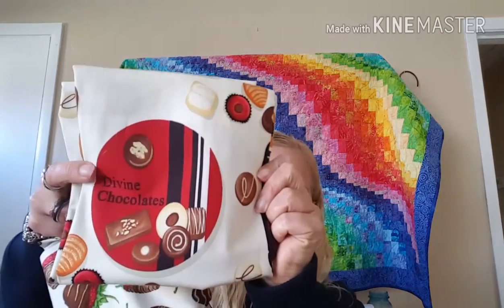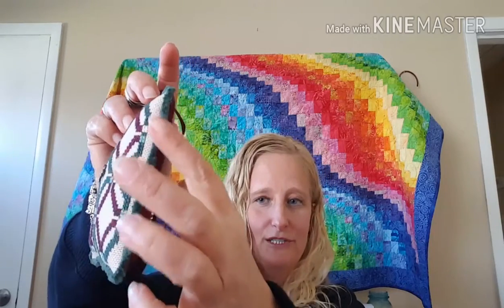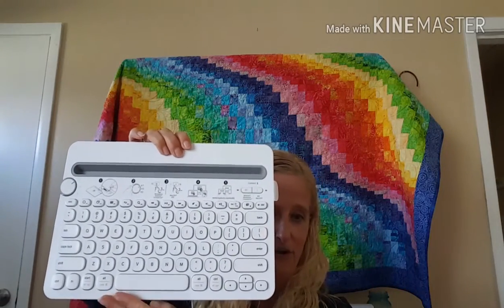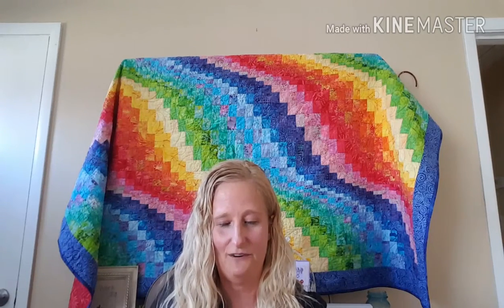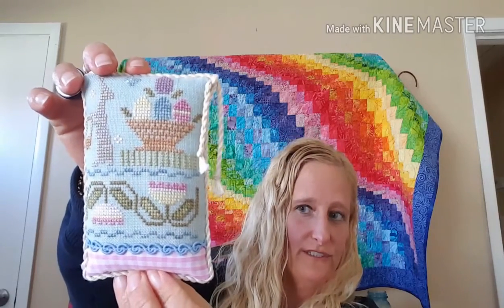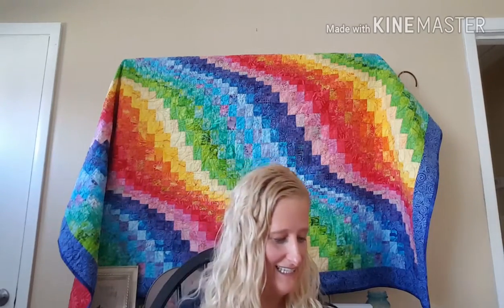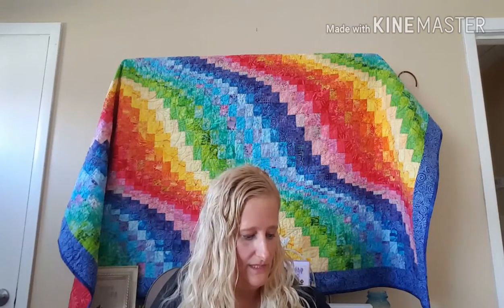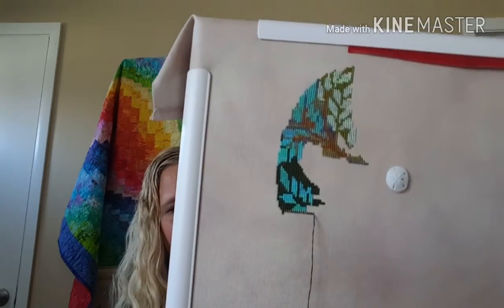Flosstube #3, spring cross stitch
Flosstube to watch:
Stitchblisscorner
Elizabeth Andrus
Yvonne, night Owl stitcher